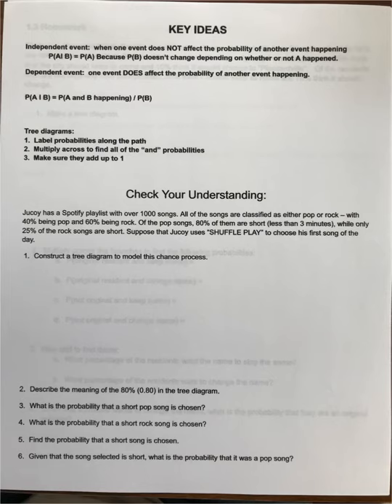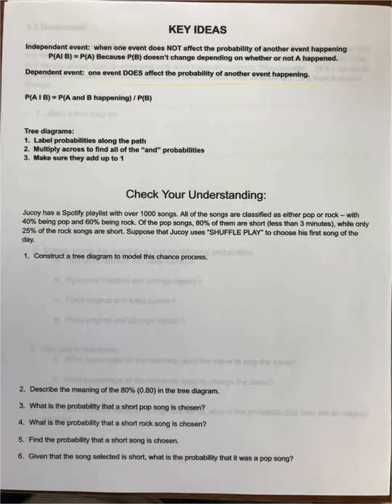1.3 stats geometry notes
Probability and given